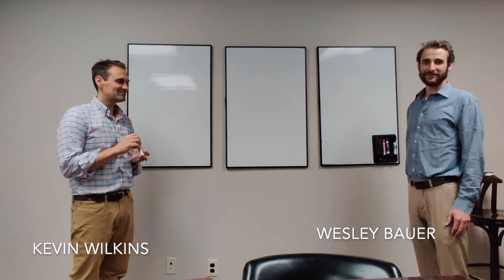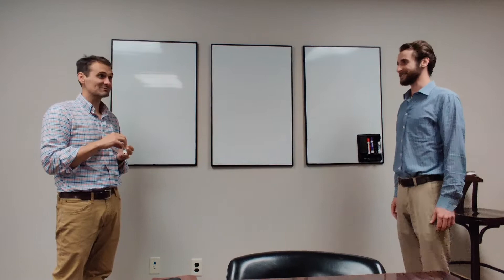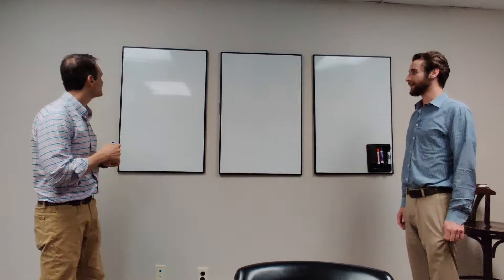Easley Answers: Back on Track [PART 1]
The team at Easley Transportation discuss when the global supply chain will return to normal after the COVID-19 crisis. Learn about the many things that affect the global supply chain in the first installment of this series.